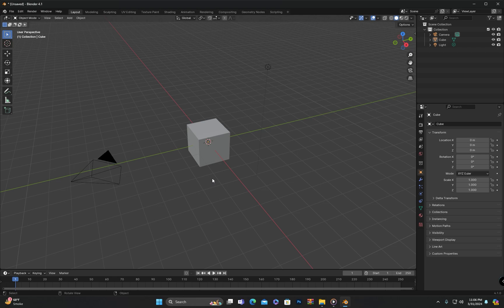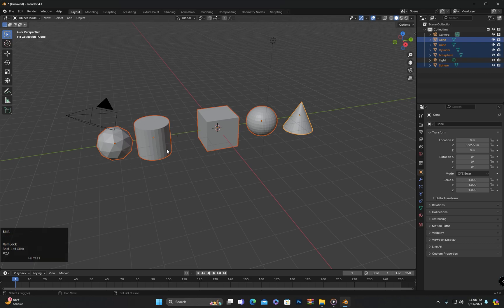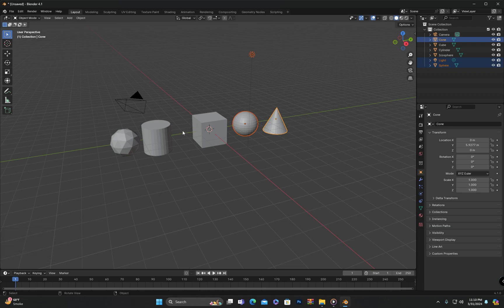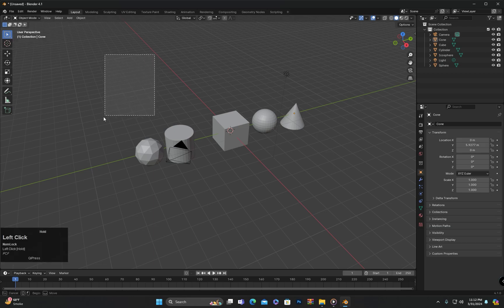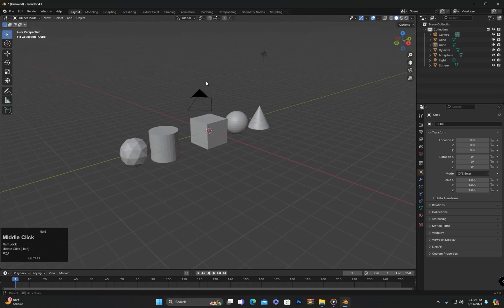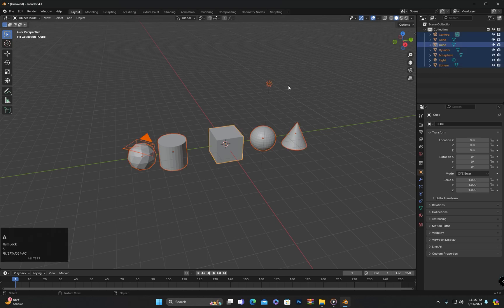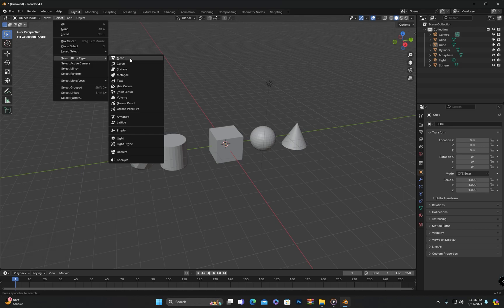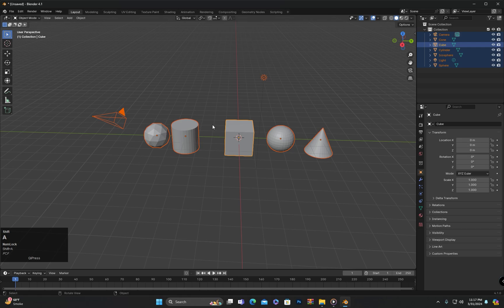Class:6 | Master Blender's Selection Tools: Beginner's Guide (2024 Tutorial)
In this tutorial, dive deep into the powerful selection tools available in Blender, the industry-leading 3D modeling software. Whether you're a beginner or an experienced Blender user, mastering selection techniques is essential for efficient and precise modeling.

Join us as we explore Blender's selection tools, including box selection, circle selection, lasso selection, and more. Learn how to navigate complex scenes with ease by selecting and manipulating objects, vertices, edges, and faces with confidence.

Unlock the full potential of your creativity by understanding the intricacies of Blender's selection tools. Follow along step-by-step as we demonstrate practical tips, tricks, and shortcuts to streamline your workflow and unleash your imagination.

Blender selection tools
3D modeling tutorial
Blender techniques
Digital sculpting
Blender workflow
Blender tips and tricks
Object selection in Blender
Vertex selection
Edge selection
Face selection
Blender beginner tutorial
Blender intermediate tutorial
Blender advanced tutorial
Blender modeling techniques
Blender creative process
Blender animation
Blender community
Blender education
Blender resources
Blender mastery

How do I use selection tools in Blender?
Can someone explain the different selection methods available in Blender?
What are some shortcuts for selecting objects, vertices, edges, and faces in Blender?
Can someone demonstrate how to make precise selections in Blender?
How do I deselect objects or components in Blender?
Is there a tutorial on using selection masks or groups in Blender?
What are some advanced selection techniques for complex scenes in Blender?
Are there any addons or plugins that enhance Blender's selection capabilities?
How do I select objects based on specific criteria in Blender?
Are there any tips or tricks for optimizing selection workflows in Blender?

Timecodes
0:00-Intro / What we will learn
0:38-select object in Blender
1:23-select multiple objects in the blender
2:25-select box tool in blender
4:09-tweak selection in blender
4:33-select circle tool in blender
4:58-lasso selection tool in blender
5:40-select all in blender
6:02-select none in the blender
6:42-select invert in blender
7:15-select all by type in blender